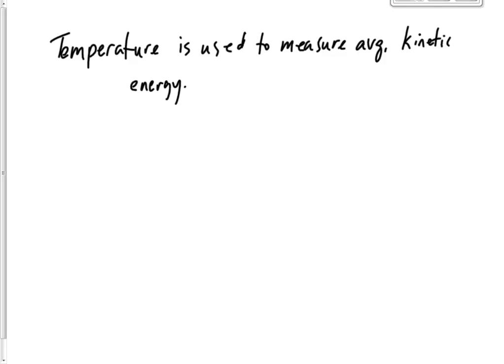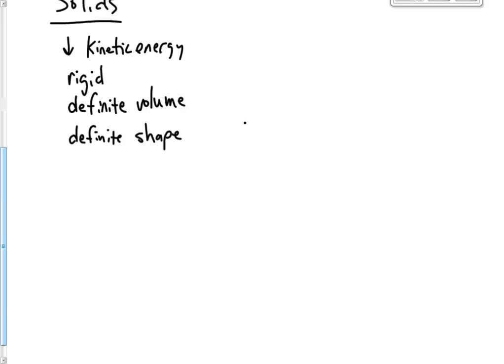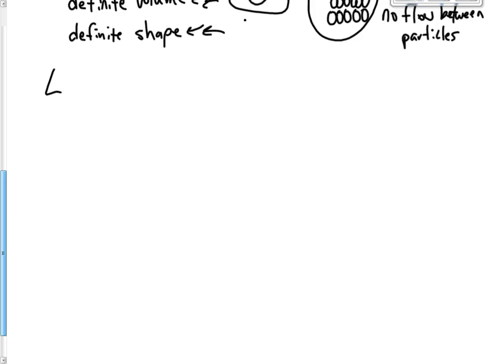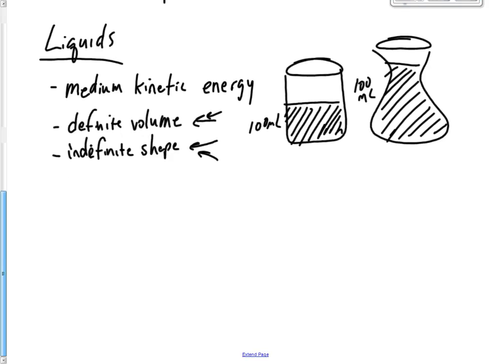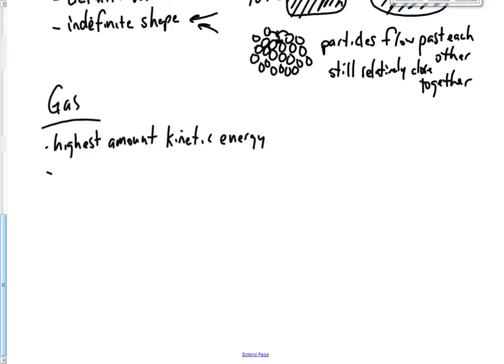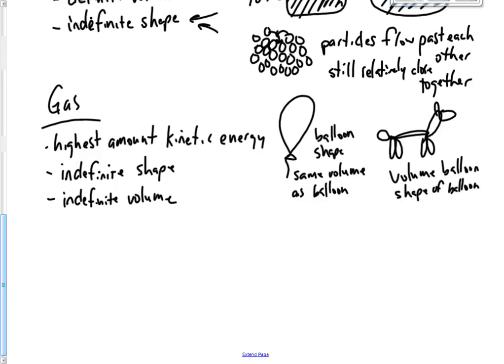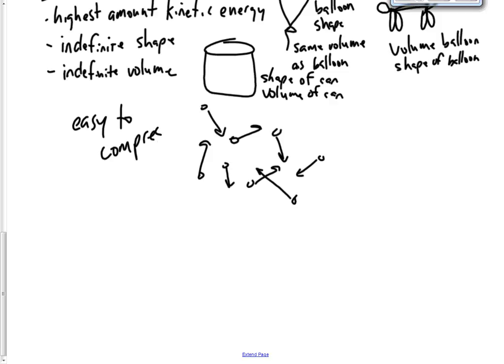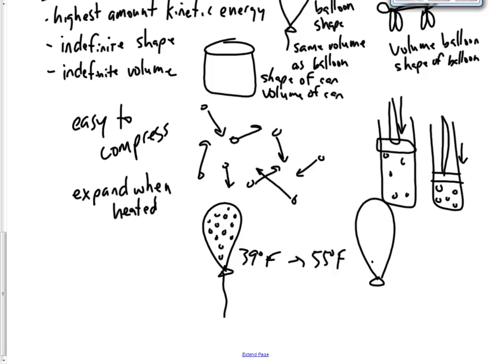Solids, Liquids, Gases